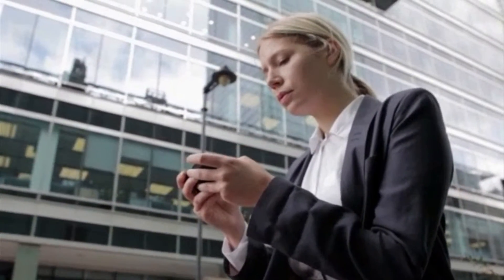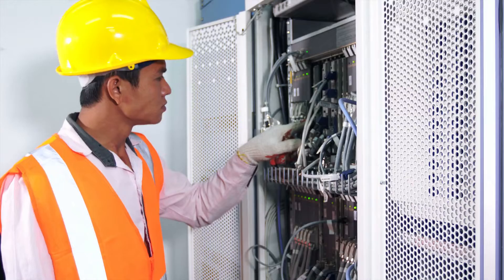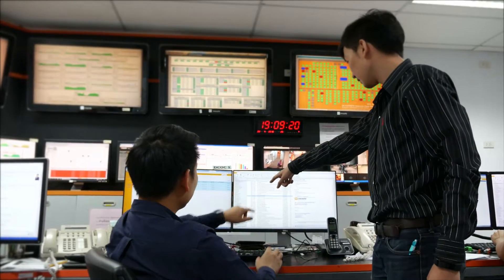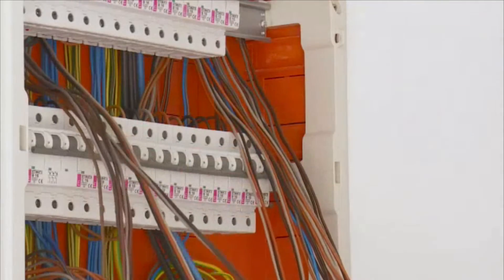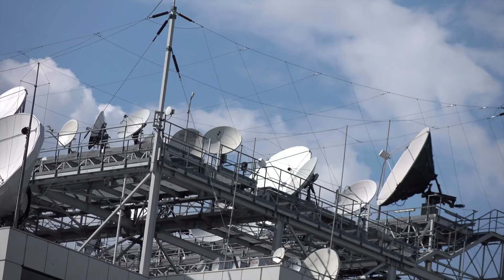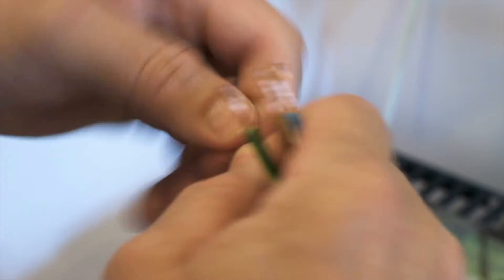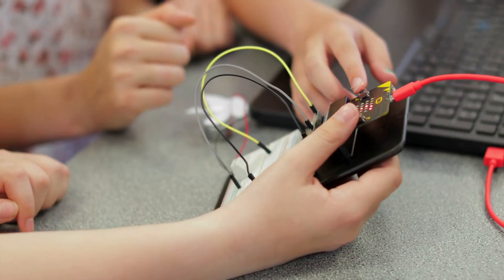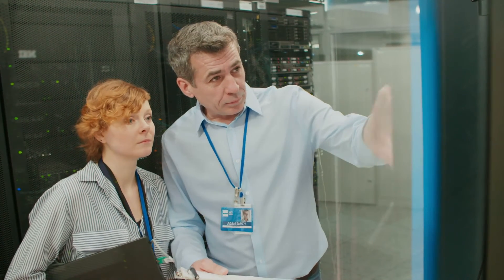Telecommunications Equipment Installers and Repairers, Except Line Installers Career Video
JOB TITLE: Telecommunications Equipment Installers and Repairers, Except Line Installers

OCCUPATION DESCRIPTION: Install, set-up, rearrange, or remove switching, distribution, routing, and dialing equipment used in central offices or headends. Service or repair telephone, cable television, Internet, and other communications equipment on customers' property. May install communications equipment or communications wiring in buildings.

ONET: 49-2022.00